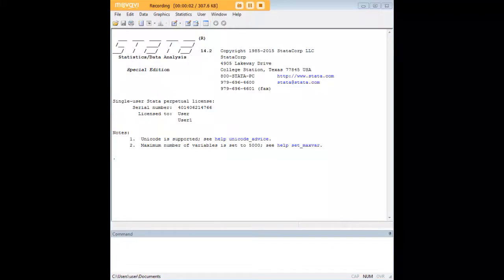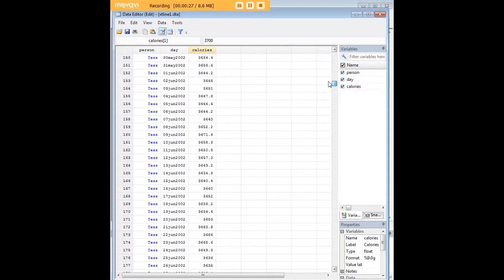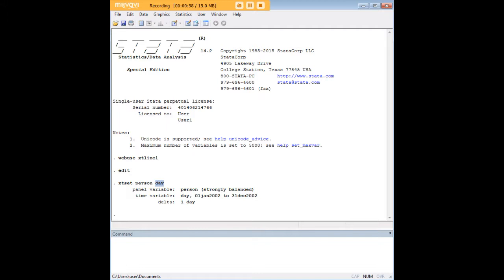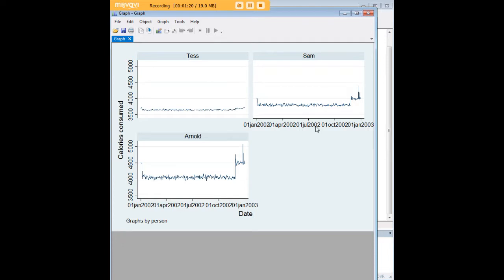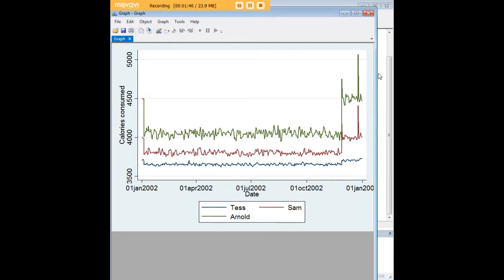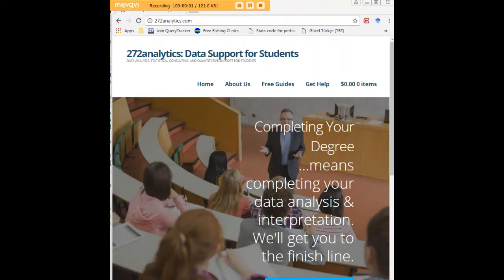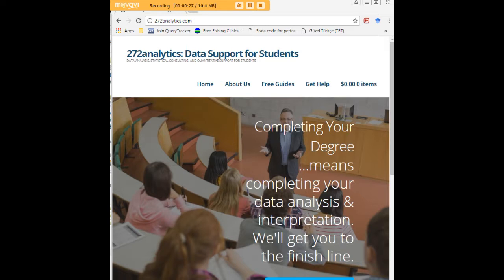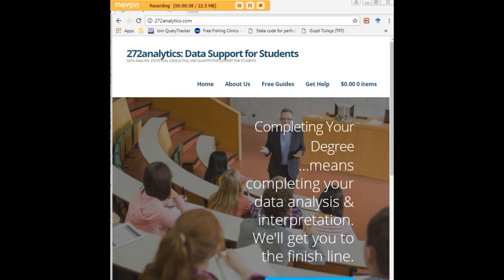Stata panel data line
Learn how to create a panel data line in Stata.